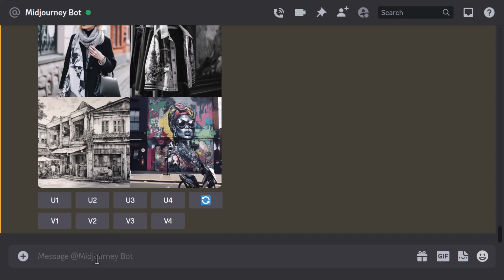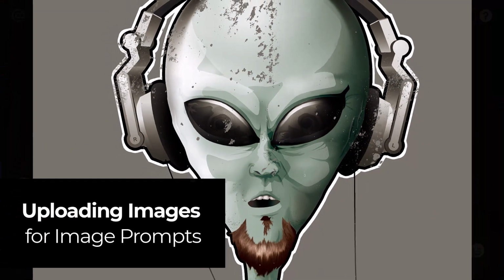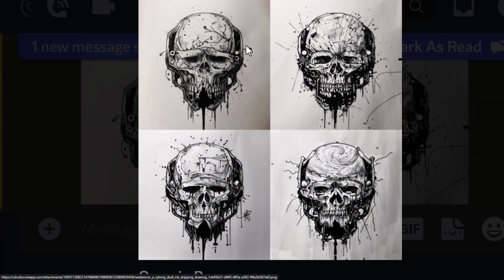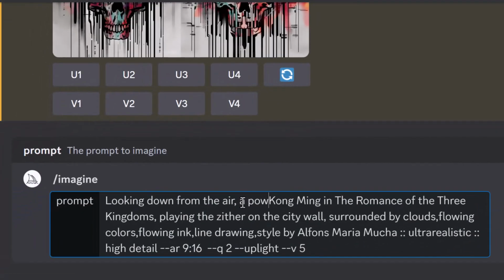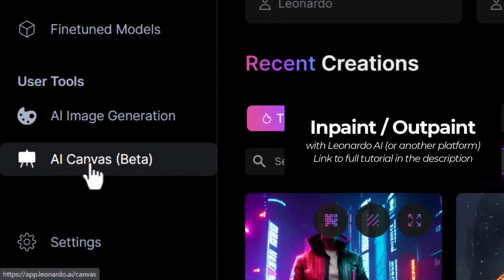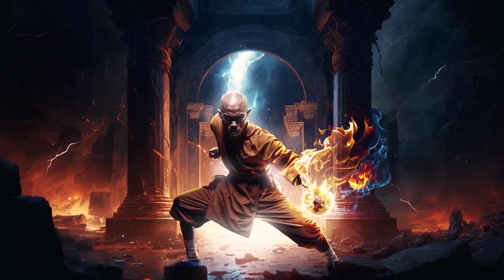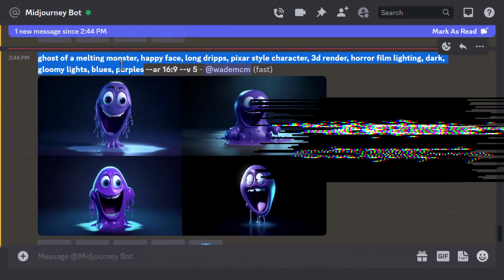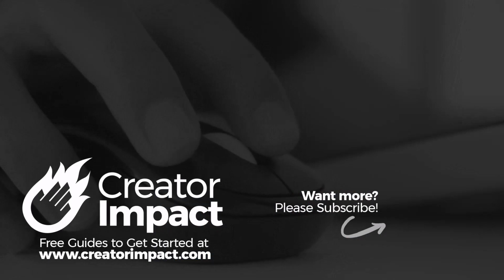Midjourney Tips and Tricks! (with Ai Art Prompt Tips & hacks)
I show you some better Midjourney Tips and Tricks! I cover these simple but unique tips quickly so you walk away with a tonne of information, Ai Art Prompt Tips & hacks to improve your image generation.

--- ⚒ // TOOLS // ⚒ ---

// AI UPSCALERS

 🔗BEGINNER COURSE
Build a website, set up your presence online and start earning money:

// CREATOR IMPACT

// TIMESTAMPS

0:00 - Discord & Prompting Tips
1:40 - Image Upload Tips & Techniques
2:39 - Style Hack - Mixing Algorithm Models
3:36 - Beginner Ai Art Course
3:56 - Style Hack - Combining multiple prompts
4:55 - Learning Keywords & Styles / Using Prompt Generators
6:00 - Escaping the noise of newbie rooms
6:42 - Combine with Other Platform tools
7:05 - Vectorize AI Art Images
7:39 - Fix Faces with GFPGAN
8:13 - Combining and Editing Images after Generation
8:33 - Downloading your images in bulk
9:10 - Prompt Structure & Making Adjustments
11:29 - Ai Upscaling for High Resolution & Learning Codes/Parameters